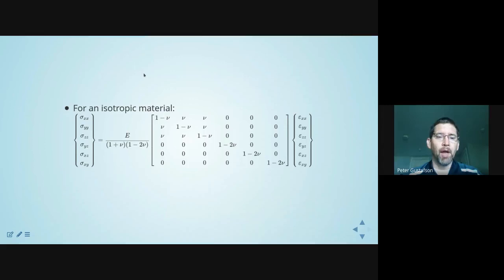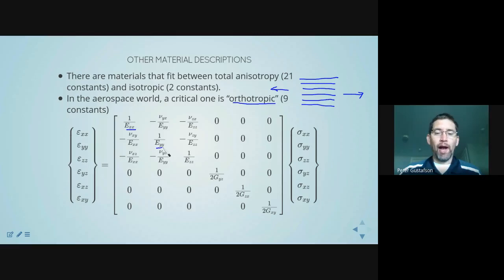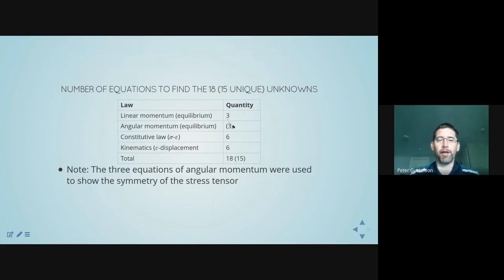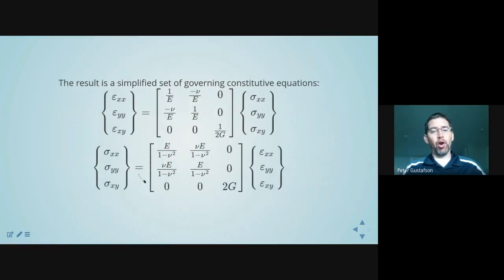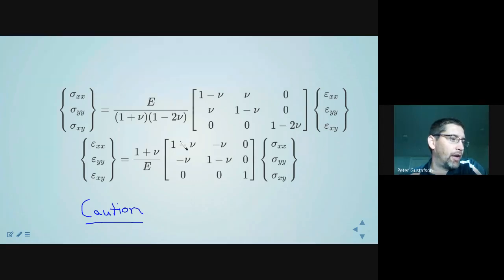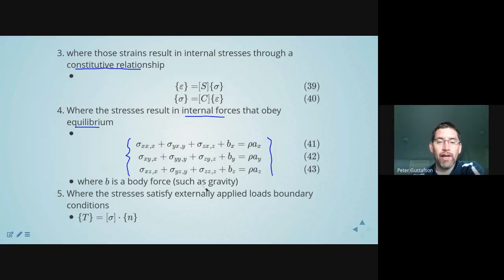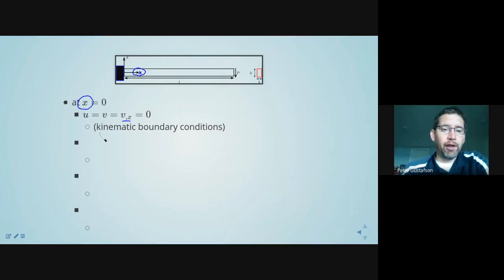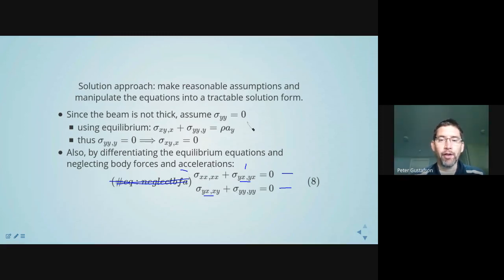AE4630 Lecture 08 - Constitutive Relationships